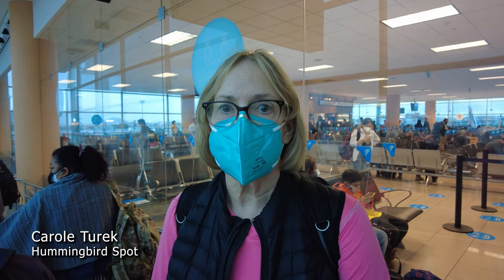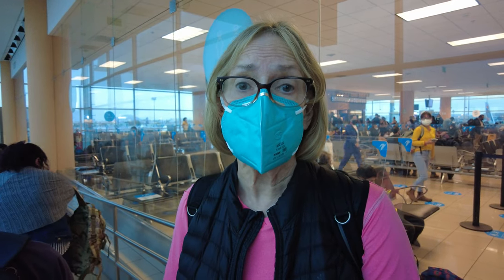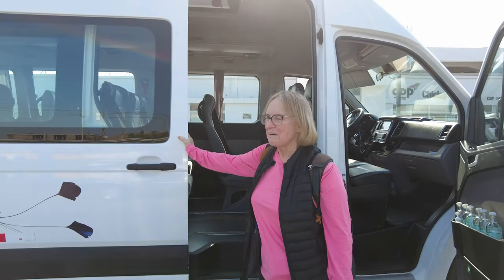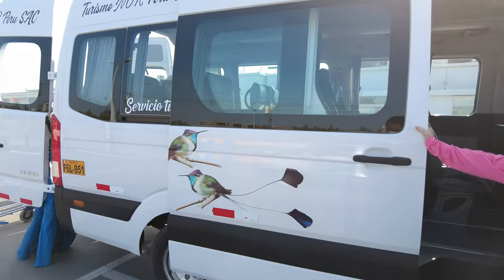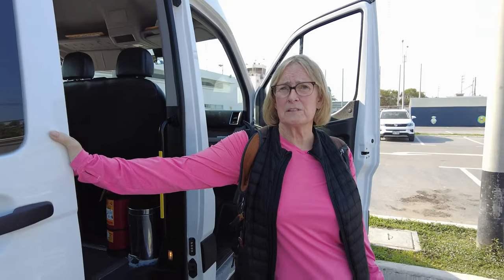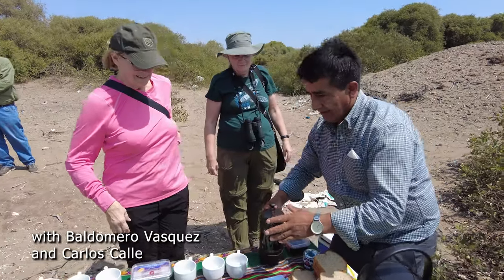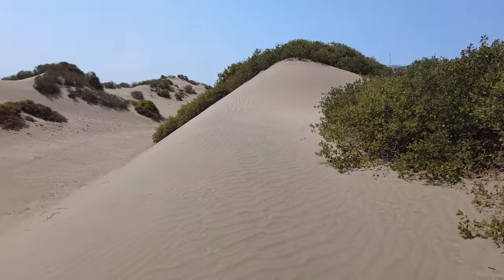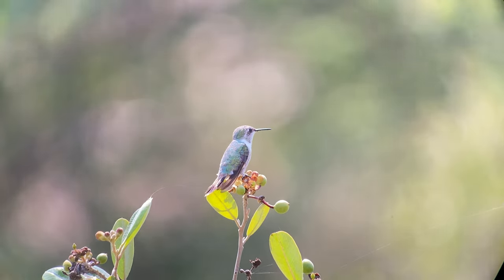I'm Back in Peru Looking for HUMMINGBIRDS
We were off on our latest Hummingbird Photography adventure to find many of Peru's endemic hummingbirds.  Midway on our long drive from the airport to our first lodge, we stopped in the dry forest of Rafan to look for a Peruvian Sheartail Hummingbird.